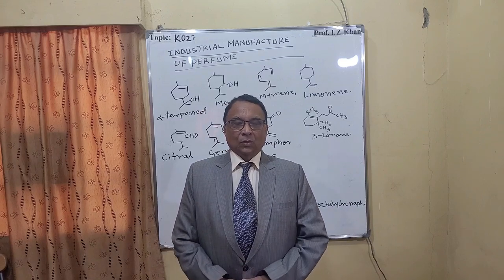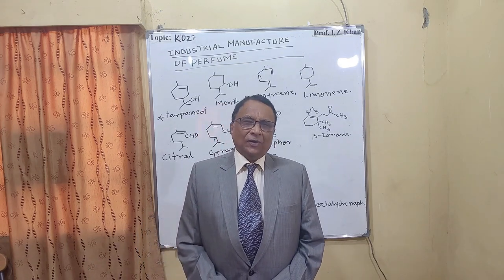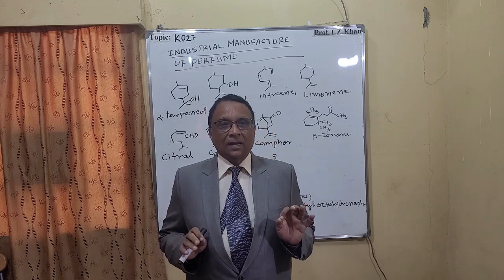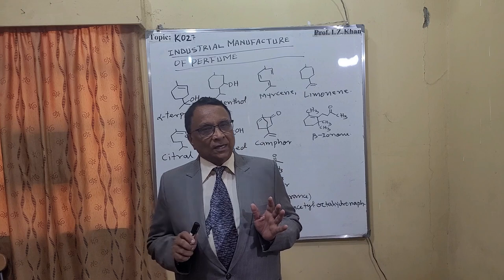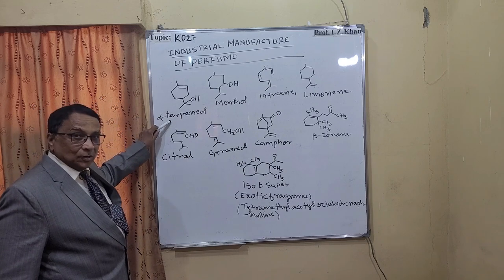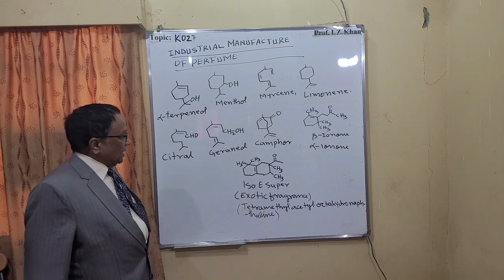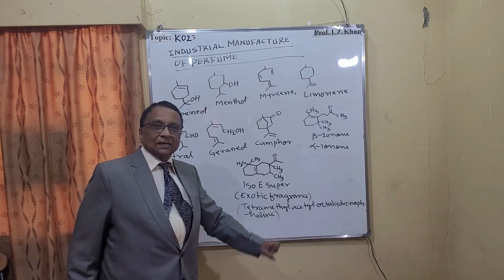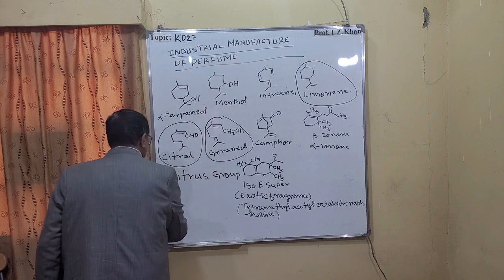lecture-1027Topic INDUSTRIAL MANUFACTURE OF PERFUME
Introduction
The perfume industry is a multi-billion dollar industry. It includes the production, marketing, and sale of fragrances and beauty  products. Perfume is an art form that dates back  centuries, and continues to evolve and grow in popularity today. The perfume industry is largely focused on creating luxurious, unique and diverse scents that are tailored to many different tastes and complex scents. In order to produce a successful perfume, the creative and technical processes are integral. Perfume is composed of a base, middle, and top notes which make up the
 scent of each fragrance. Fragrances are created by blending essential oils, synthetic molecules and other ingredients. Once the desired scent has been created, designers create the packaging, bottles and containers that will house the perfume. The industry is highly competitive and new fragrances are introduced regularly.